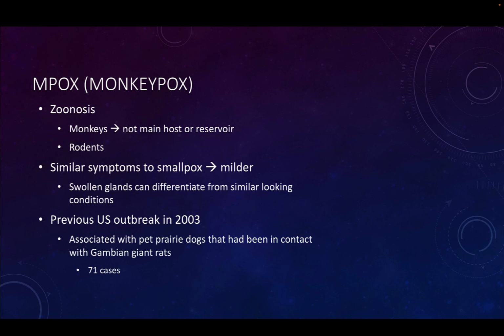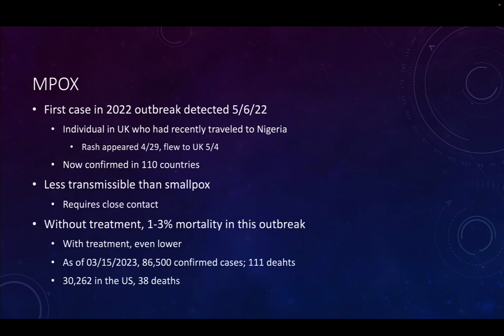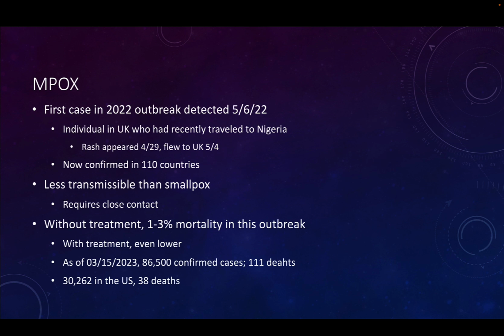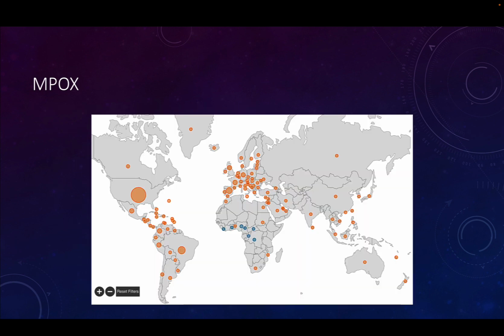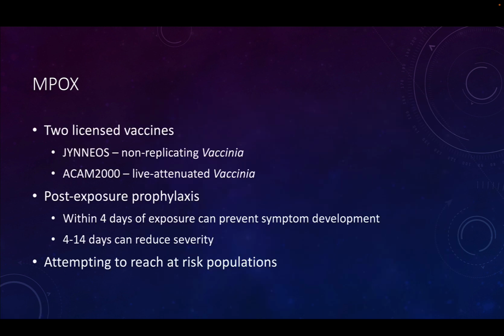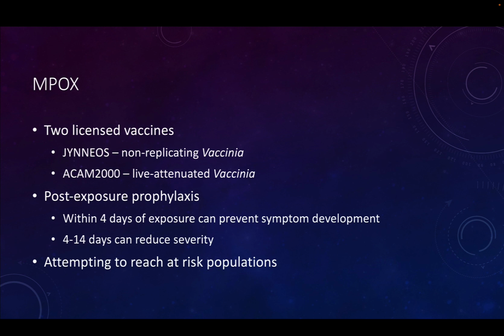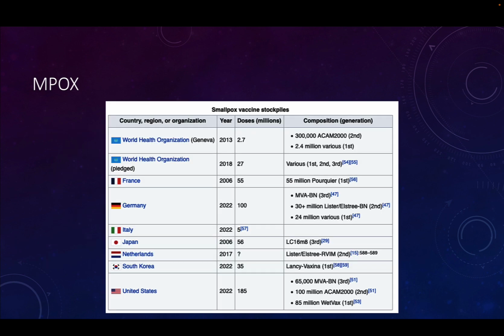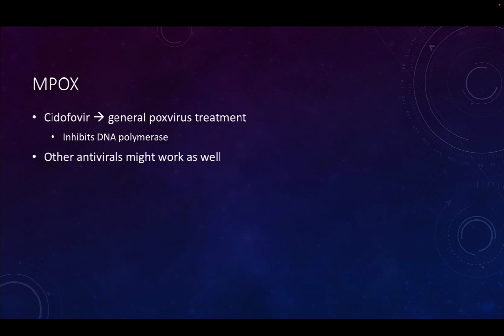35 - Poxviruses Part 02